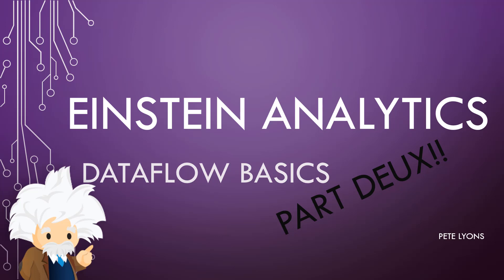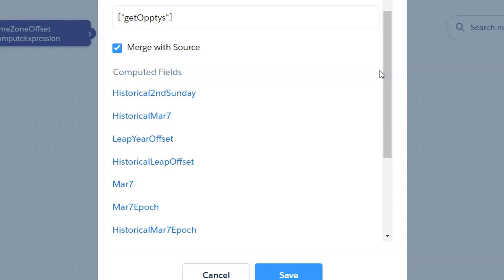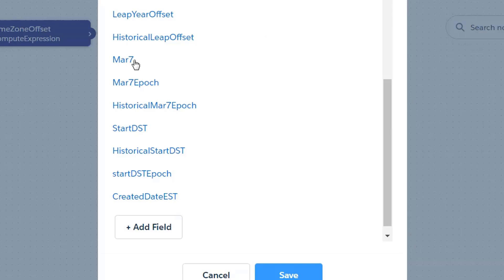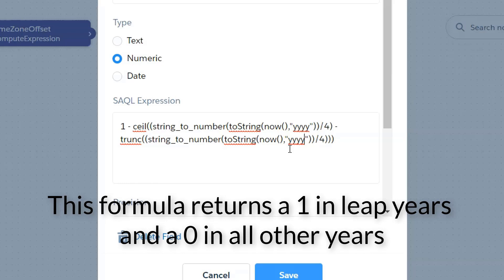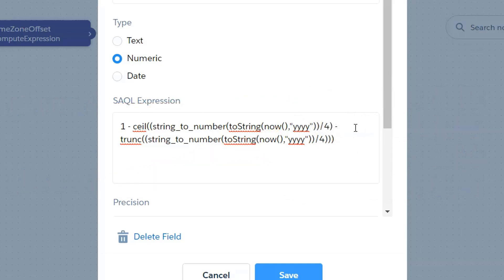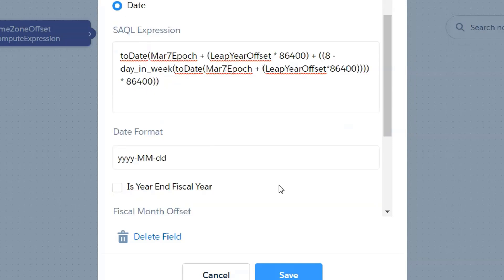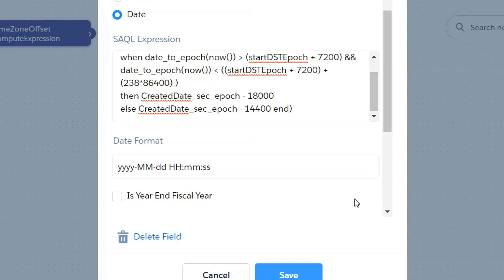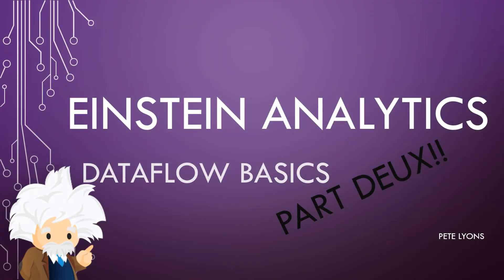Timezone Offsets with DST and Leap Years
A triple dose of date math!  We will offset a date to a user's timezone, and along the way we'll learn how to calculate DST and identify leap years.